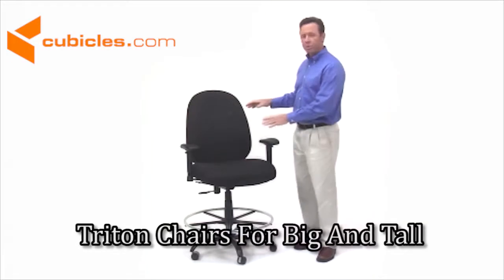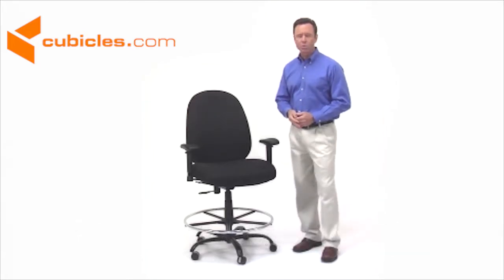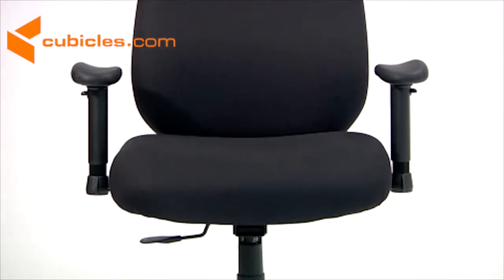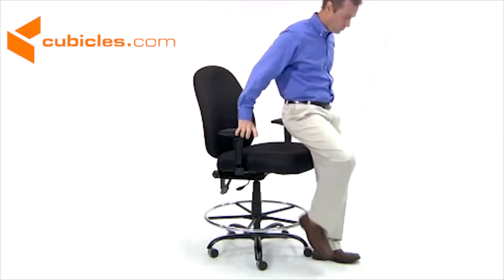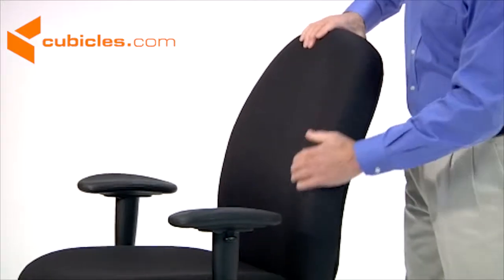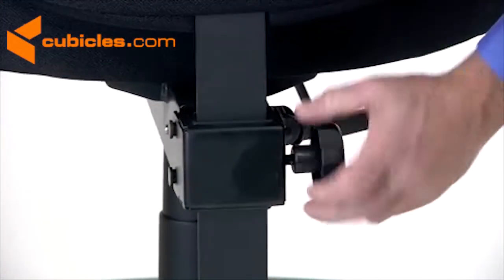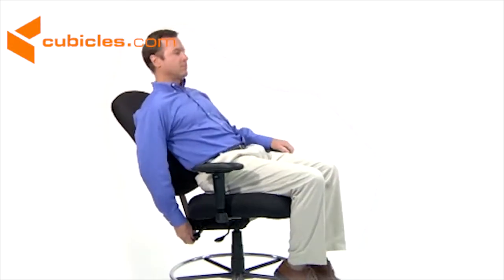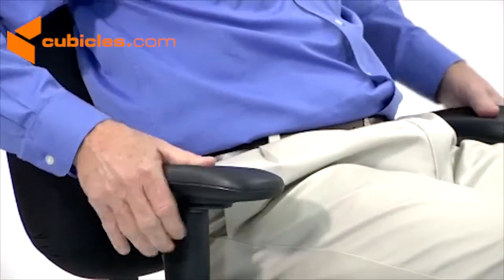Triton Chairs For Big And Tall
"Triton" are heavy duty office chairs with a mixed design, offering both the comfort of a classic desk chair and the practical contemporary look of a drafting stool. The chair comes with strong base and height adjustable chrome foot ring that support a wide 4'' seat. These big and tall office chairs are excellent for daily heavy duty office use.